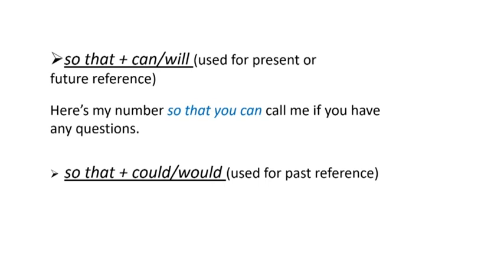ОШ8 – Енглески језик, 12. час: Изражавање сврхе, циља или намере (Clauses of purpose)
Предавач: Софија Јолачић